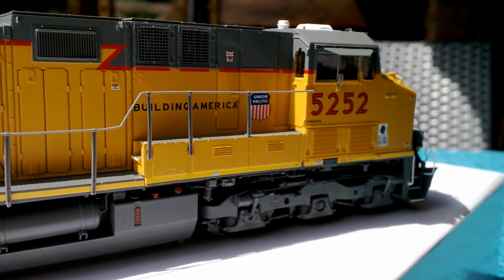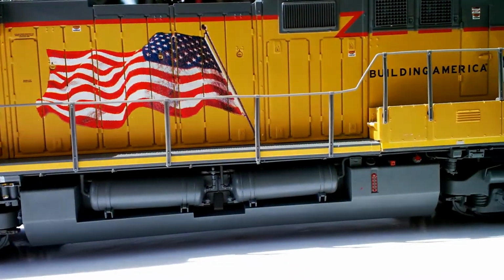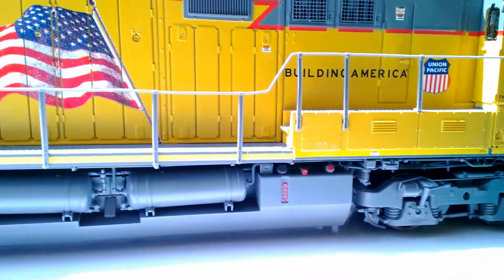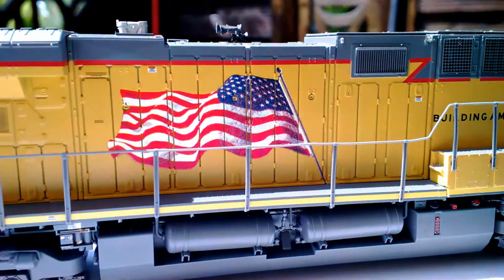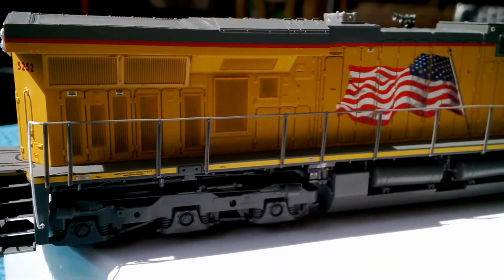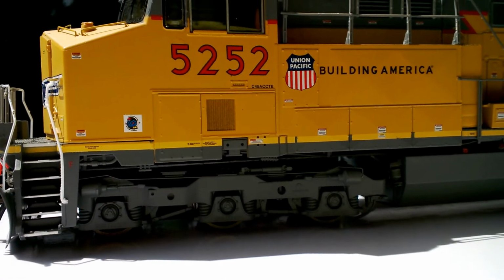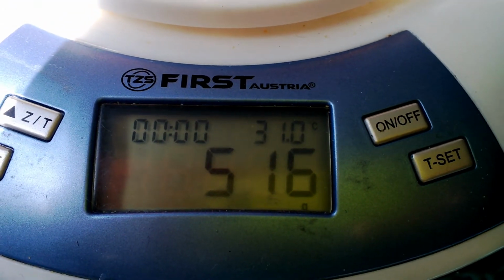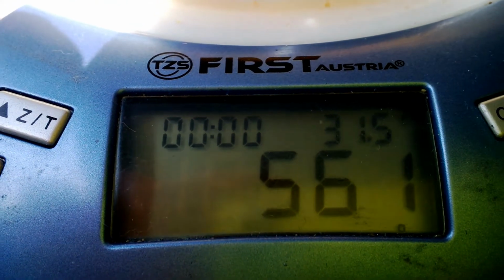new Athearn Genesis ES44AC (UP C45ACCTE) w/Sound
Fantastic model ! But I will install LEDs (cheap german stuff for 3,00€/6piece) Eis white !
processing Quality : 8 / 10
Light : 4 / 10
Sound : 10 /10
Drive performance 10 / 10
Detailing 10 / 10